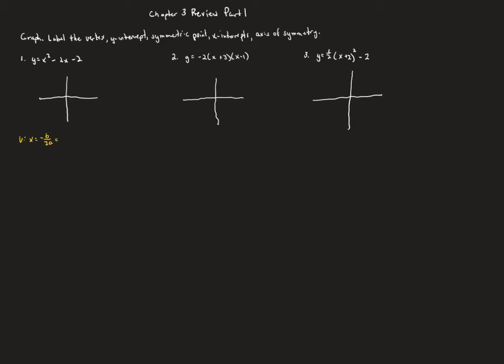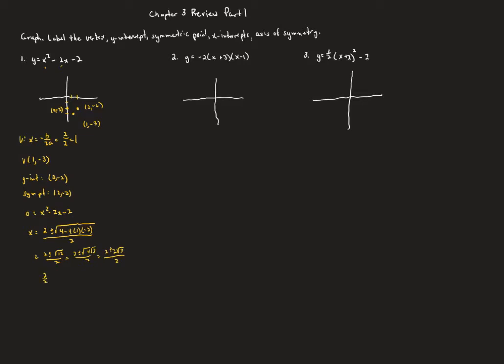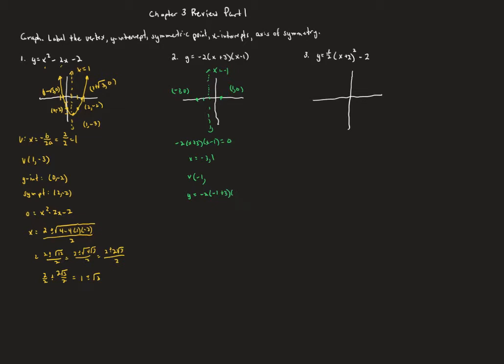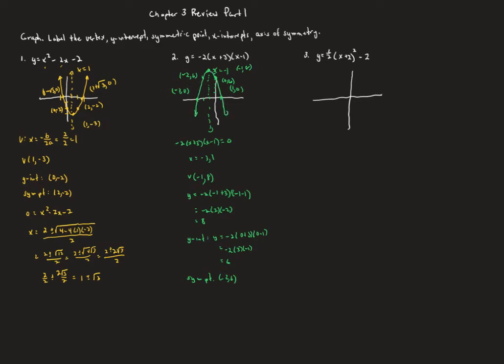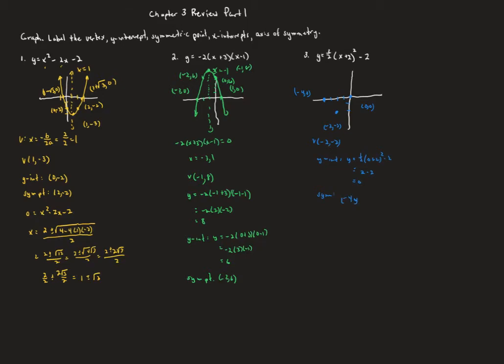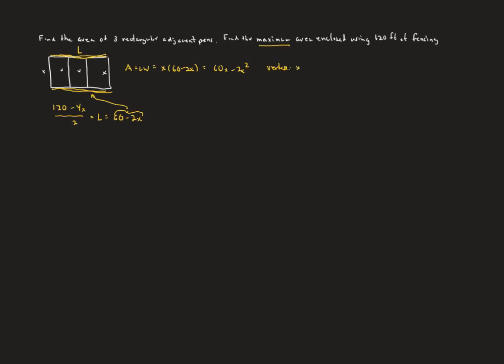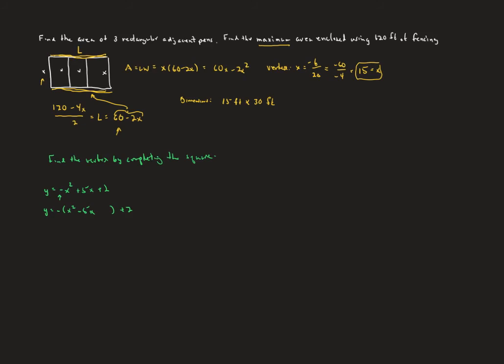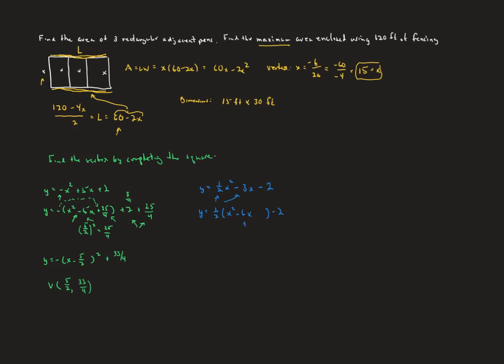AP Prep Chapter 3 Review 1